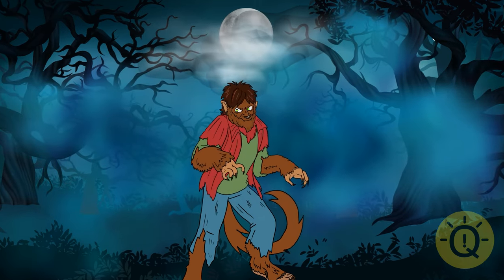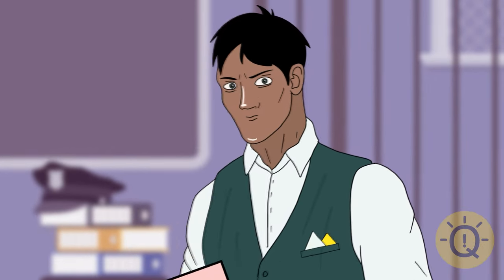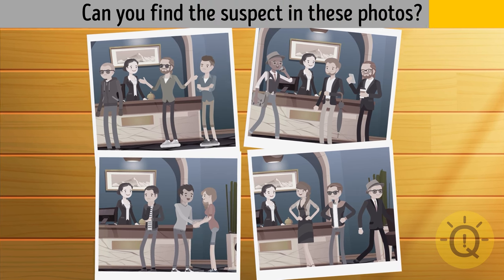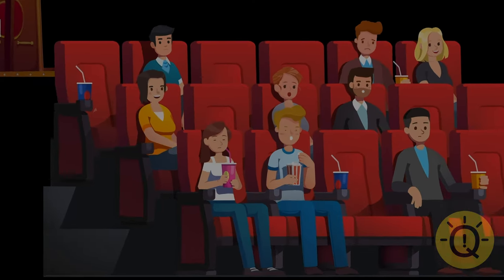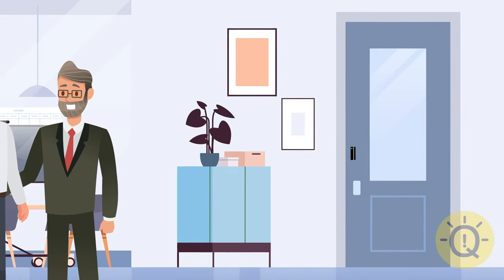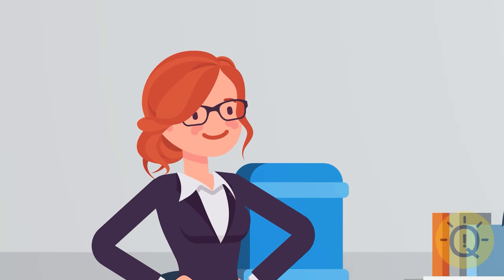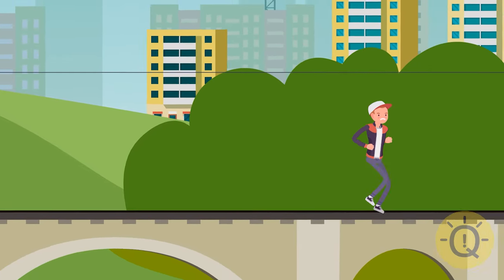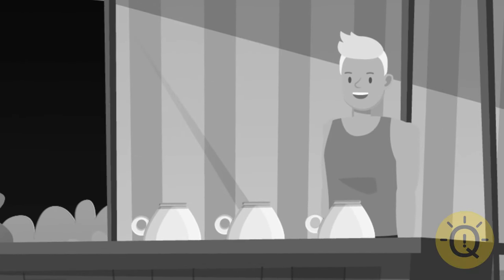Get Ready to Be Surprised: Unexpected Answers to 10+ Riddles!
🎉🧩 Brace yourself for a delightful journey as we unveil the answers to 9+ mind-boggling riddles! 🤔🔍 Prepare to be surprised as each solution reveals a clever twist or unexpected outcome. 🌟💡 From logic puzzles to wordplay wonders, these riddles will keep you guessing until the very end. 🤯🔓 Get ready to challenge your assumptions and expand your thinking with each revealed answer. Are you curious enough to unravel the mysteries? Let's dive in and discover the secrets behind these intriguing conundrums! RiddleRevelations MindTwists 🎩🔮